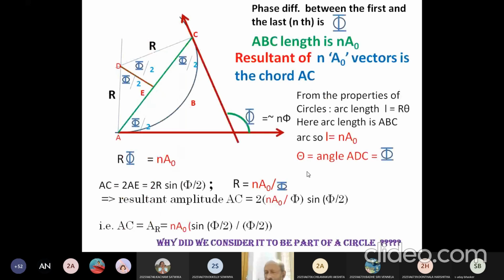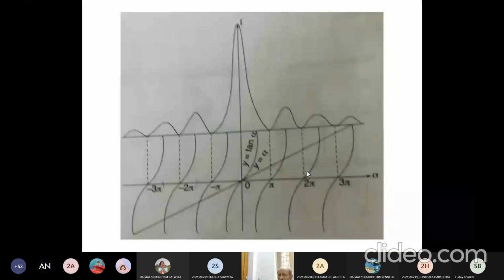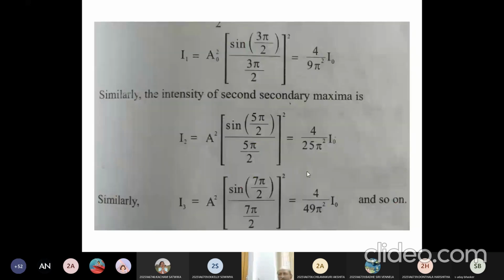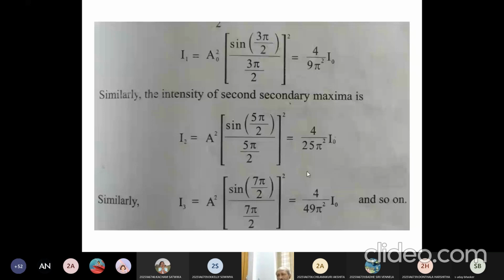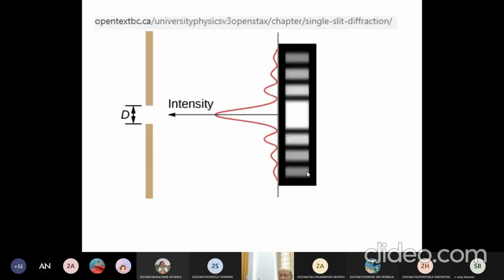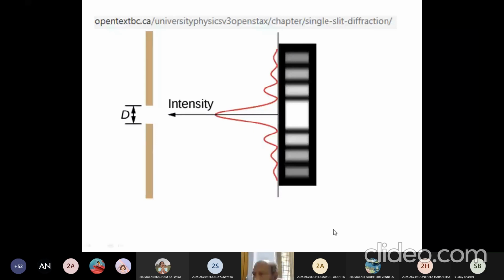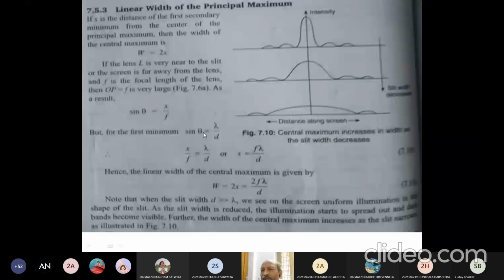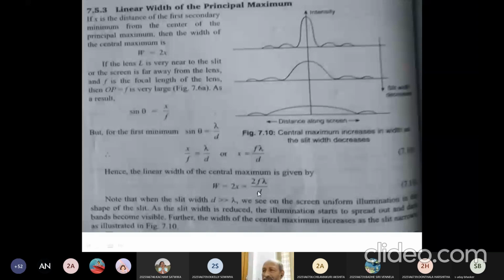int ratios and width of maximas eJIqYn7x